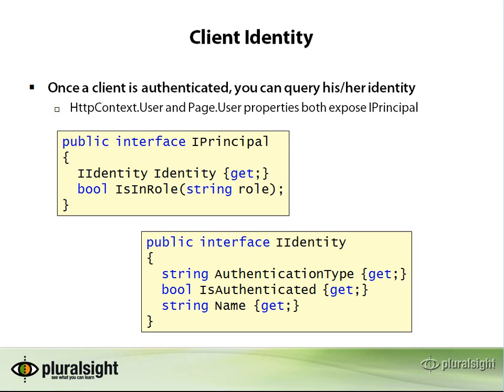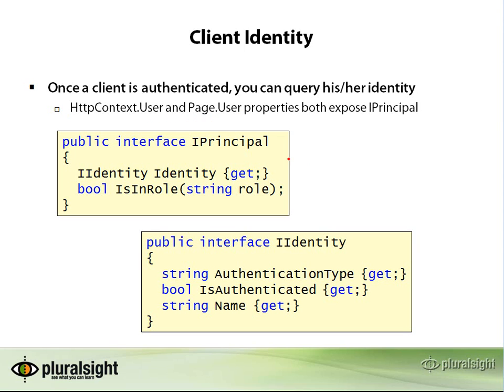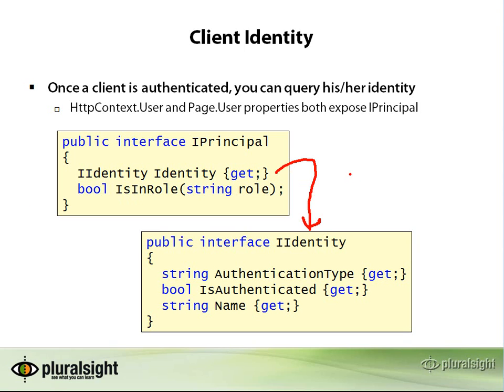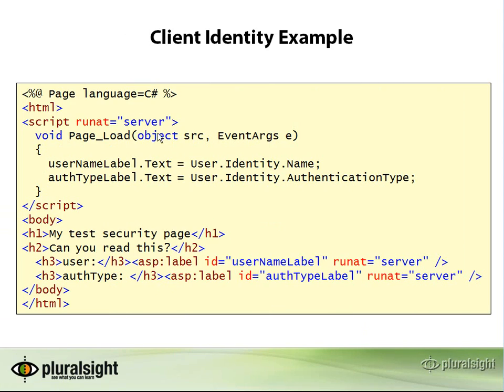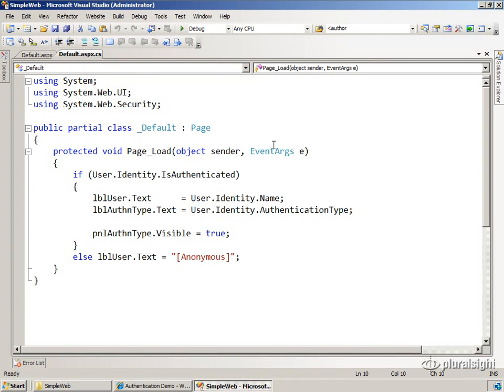10 Client identity